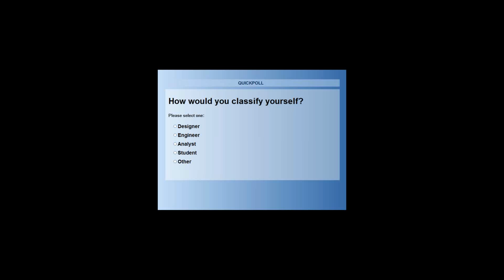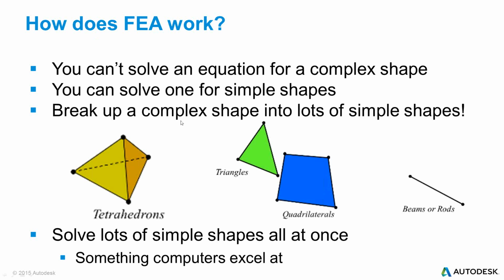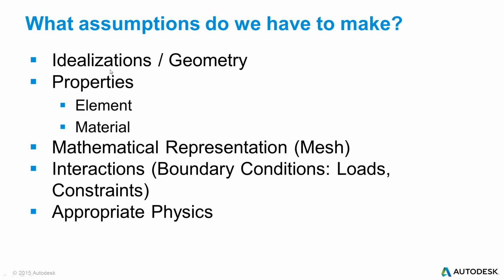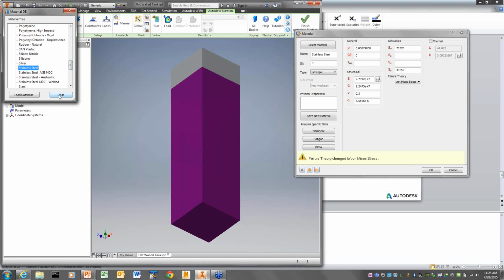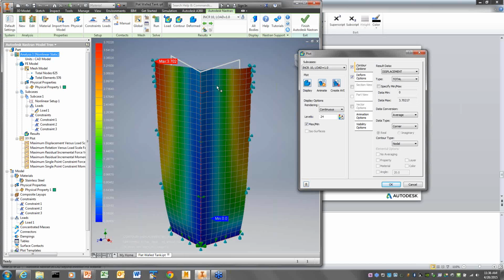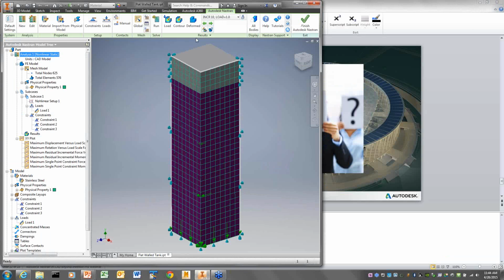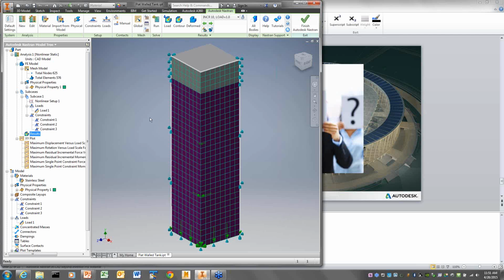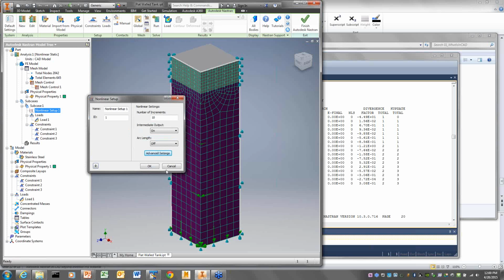What is In-CAD? Autodesk Nastran In-CAD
In the first webinar in the Build your Nastran IQ series, Bart McPheeters goes over the fundamentals of finite element analysis and how Nastran In-CAD fits into the Autodesk FEA portfolio. Bart then jumps into a demonstration of linear vs non-linear analysis set up of a water tank in Autodesk Nastran In-CAD. Customer questions ranging from setting up impact analysis to modifying convergence criteria are covered in the Q&A session.

0:01 Introduction
5:43 Agenda
6:30 What is Nastran In-CAD?
7:33 What does it fit into Autodesk product portfolio?
9:21 What can you do in FEA
25:35 Demo
38:01 QA